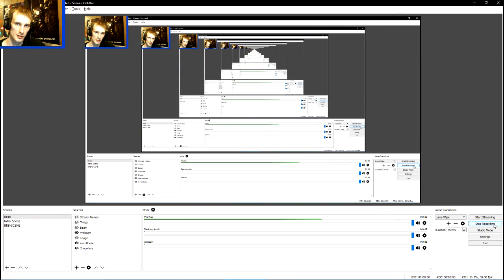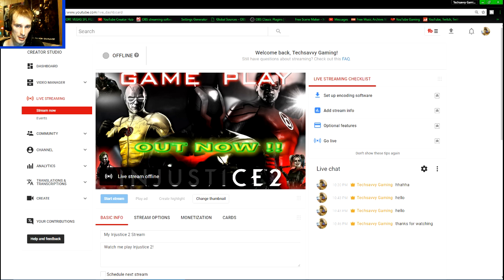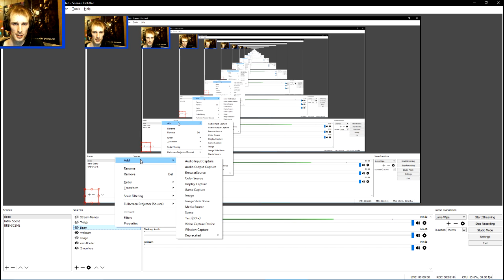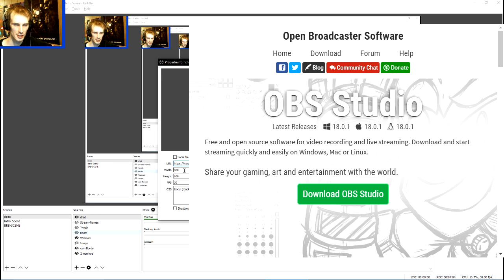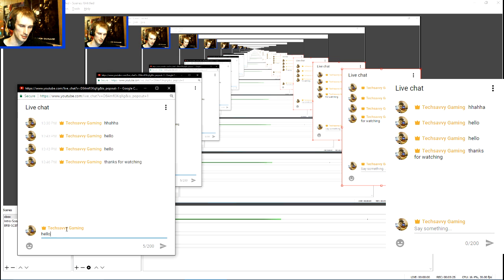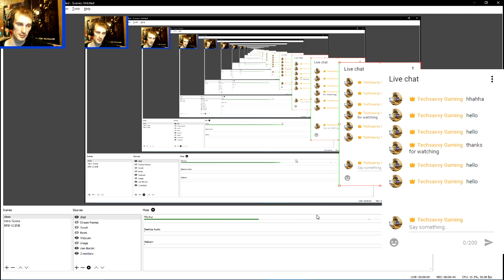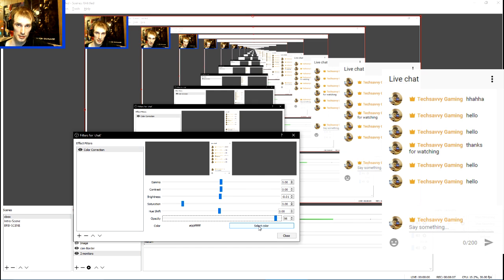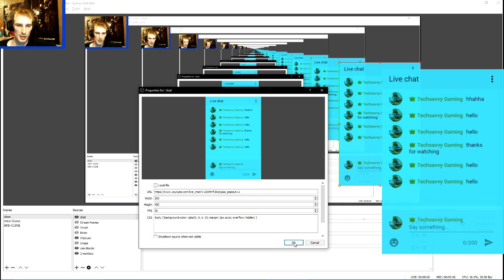How to Put YouTube Chat Into OBS EASY!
Add YouTube Chat To OBS.
Please Like If You Enjoyed the video, can we Get 50 Likes?
In this video i show you how to add your YouTube Live stream Chat or YouTube Gaming Chat directly into your OBS stream And Also How to change the Opacity And Colors
Ever Watch a YouTube Live Stream but you can never see the chat, to see who is talking to whom well i show you how you can fix that